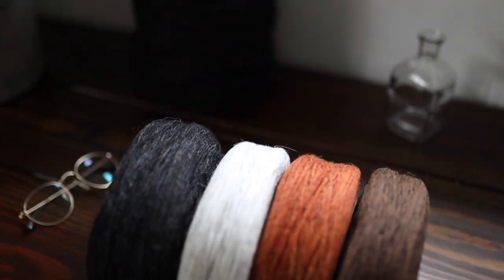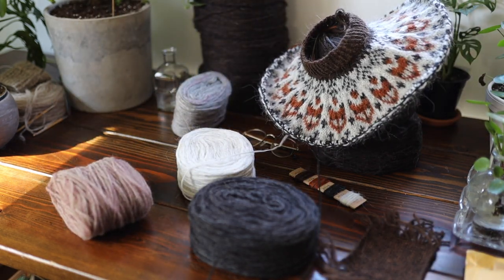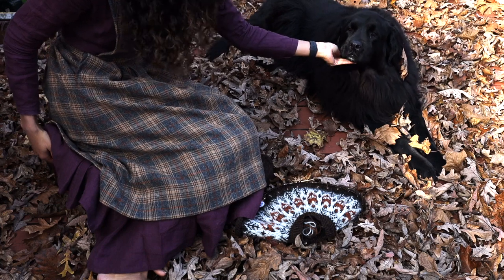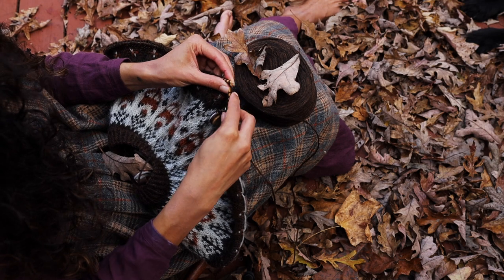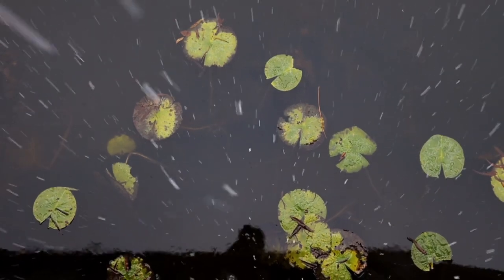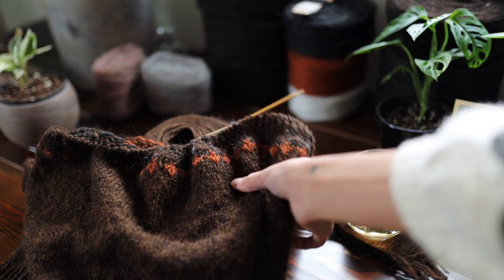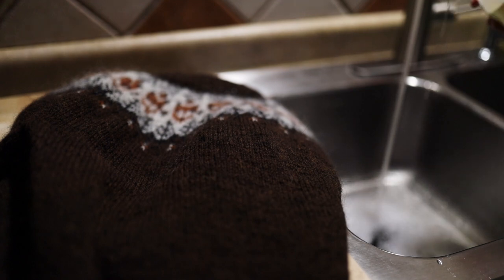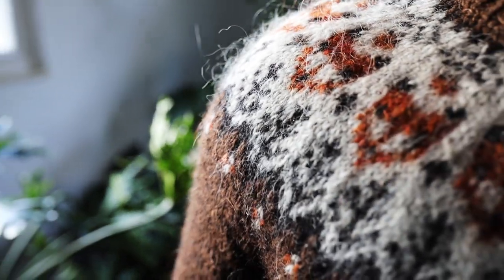Letter One: Into the Wild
Join me as I knit the Into the Wild sweater by Tania Barley.  This is my first knitting vlog and I am grateful to have you here with me.

- CeCe